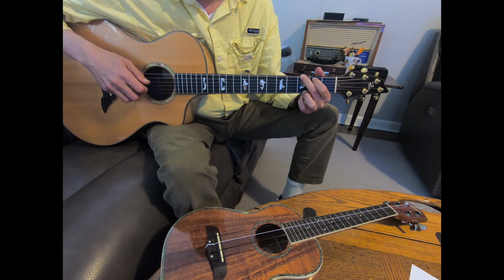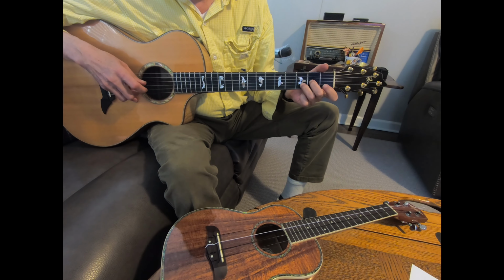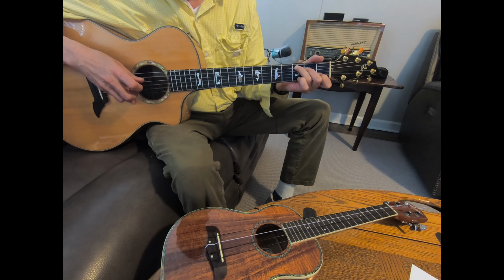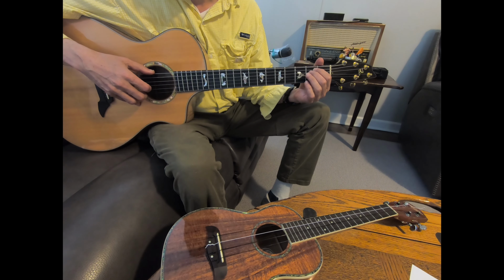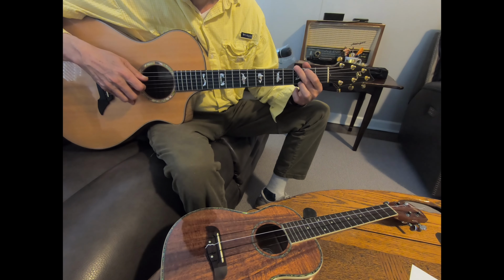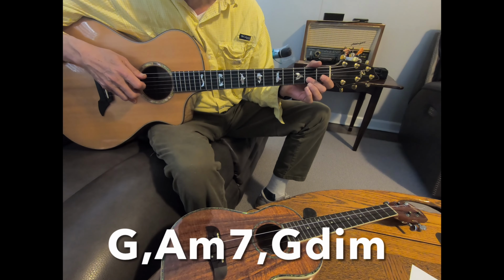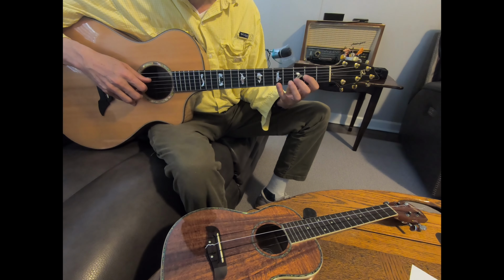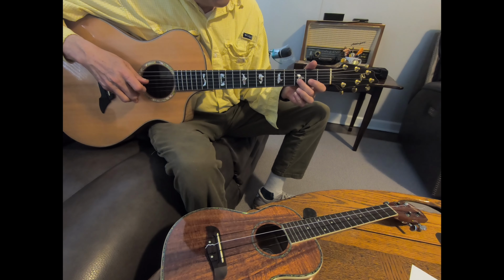the ballad of cat ballou (intermediate fingerstyle guitar lesson) 1965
david mack, jerry livingston, nat king cole, stubby kaye